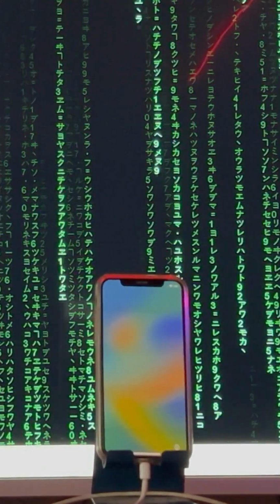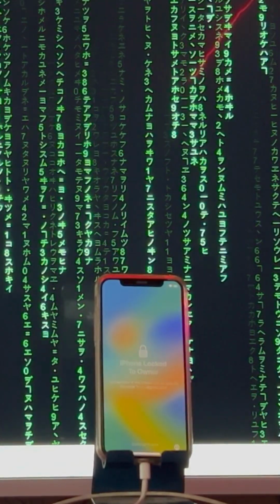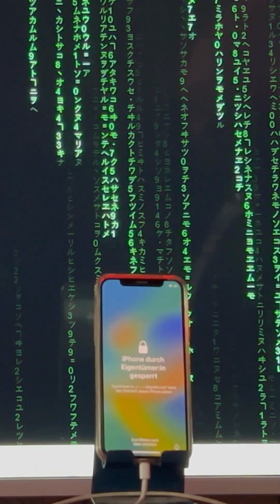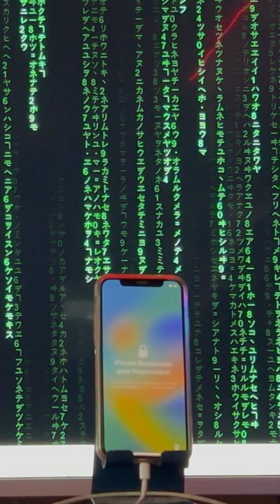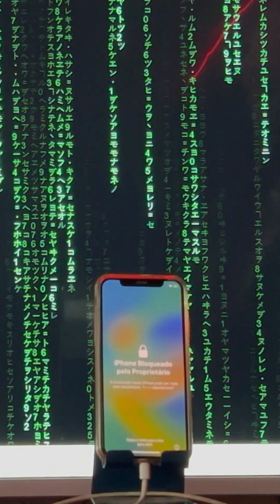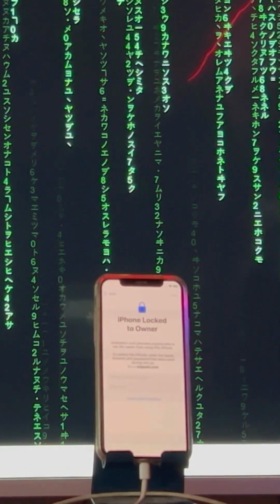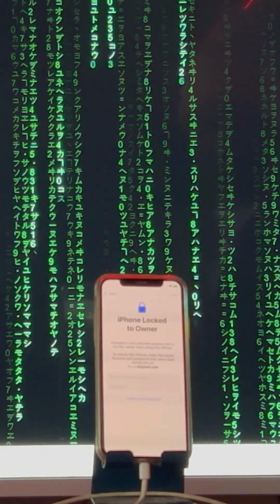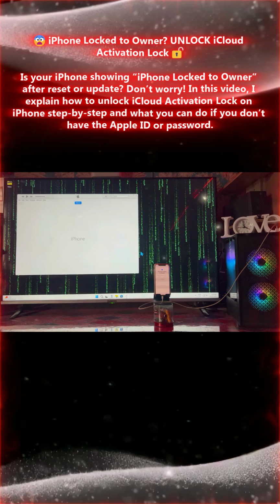iCloud LOCK GONE 😱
Is your iPhone showing “iPhone Locked to Owner” after reset or update? Don’t worry! In this video, I explain how to unlock iCloud Activation Lock on iPhone step-by-step and what you can do if you don’t have the Apple ID or password.

This guide is helpful for users who bought a second-hand iPhone, forgot their Apple ID, or are stuck on the Activation Lock screen.

✅ Understand why iPhone gets locked to owner
✅ Learn safe & tested iCloud unlock options
✅ No confusing steps – beginner friendly
✅ Works on multiple iPhone models
✅ Latest method explained clearly

📌 Watch till the end to avoid fake tools, scams, and risky methods that can permanently damage your iPhone.

iPhone locked to owner, iCloud activation lock unlock, unlock iPhone without Apple ID, iCloud lock removal, iPhone activation lock fix, iCloud unlock method, locked iPhone solution, iPhone iCloud bypass